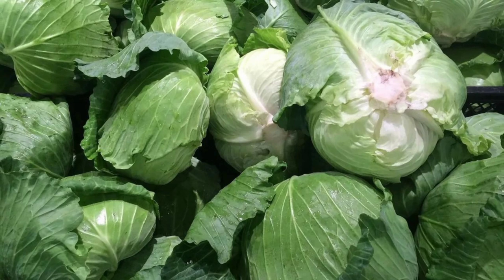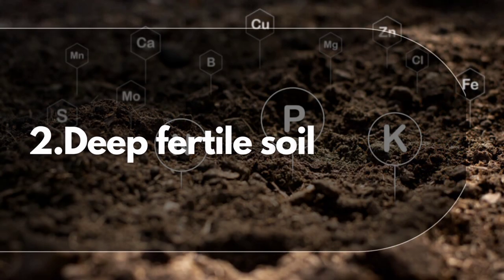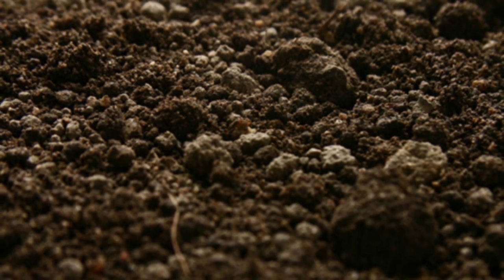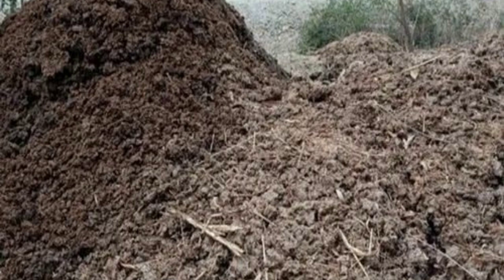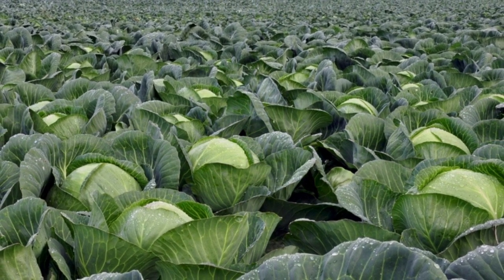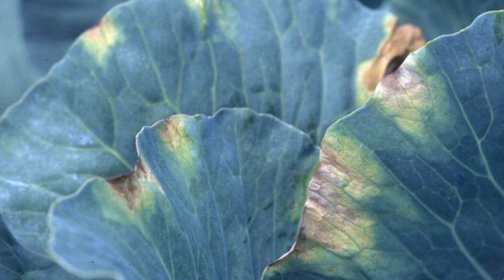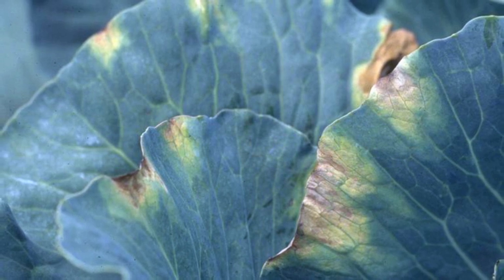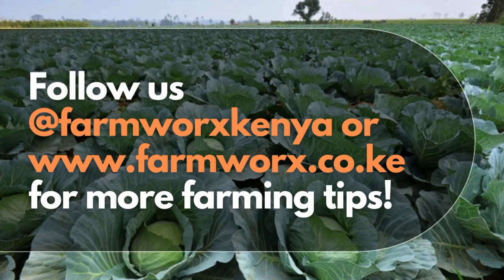Major requirements for cabbage farming in Kenya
These are the determinants of whether you will make a profit or loss farming cabbages